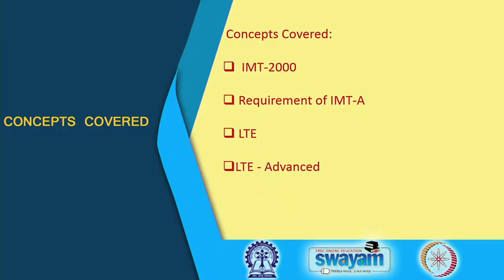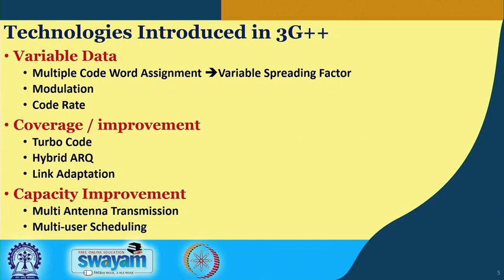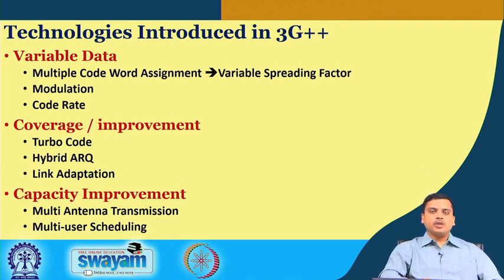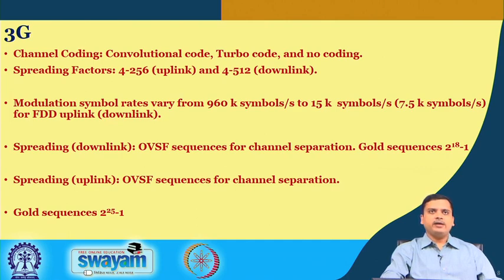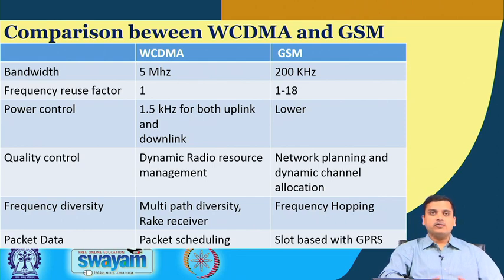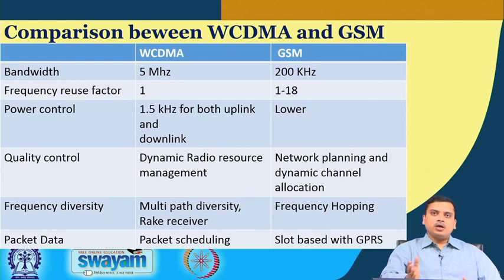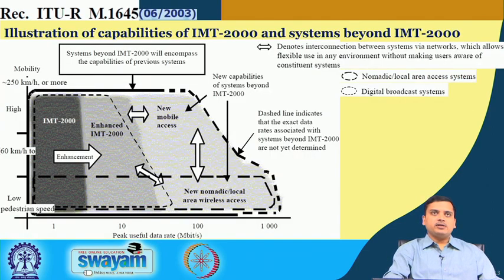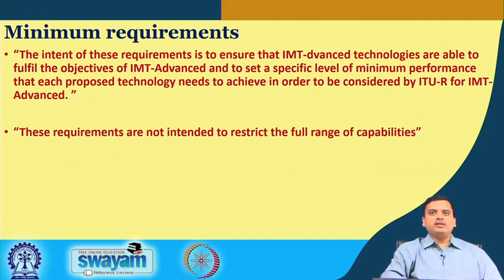Lecture 03: Evolution of wireless Communication Standards From 2G to 5G (Part-II)